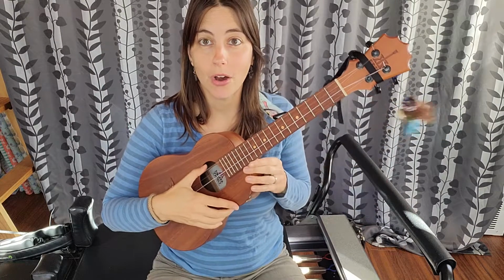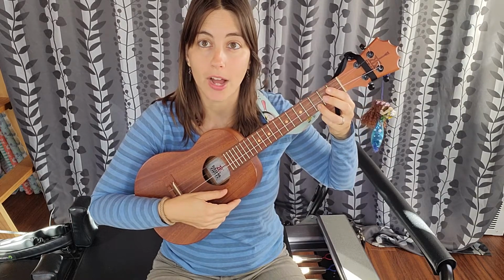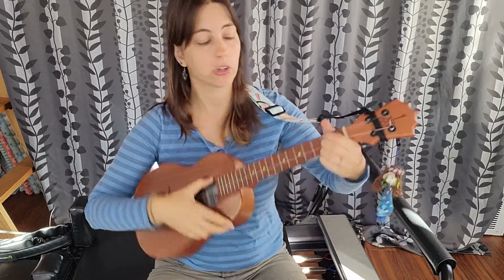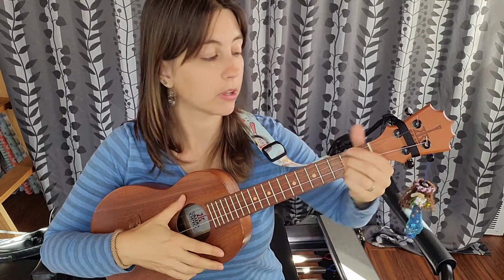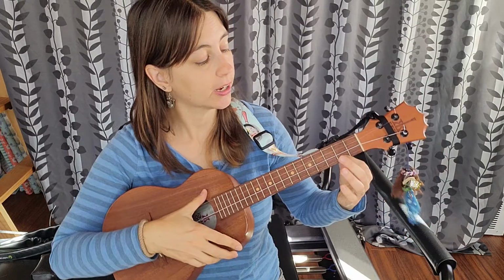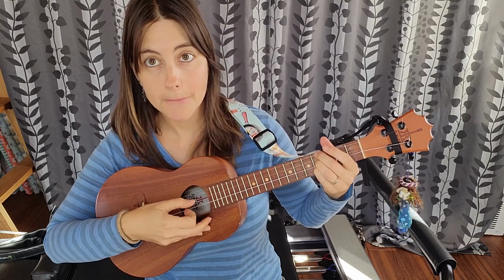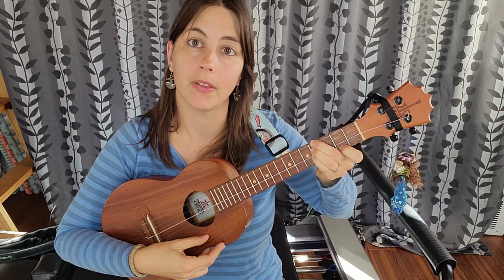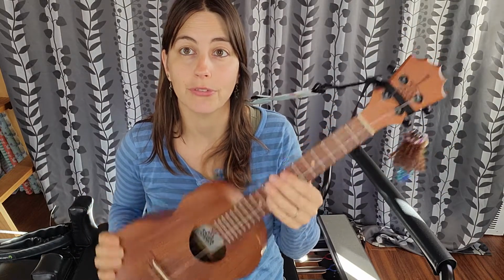Ukulele Tips - Triad Chords Basic Chord Theory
Learn how Triad Major chords are formed on the ukulele with Melissa.

Review from lesson: Triad major chords are formed by taking the 1, 3, and 5 notes from each major scale.  Example: from the C major scale, you take the C, E, and G notes to create the C Major chord.

Want a Hug Strap like Melissa's?  She invented it and sews them herself.